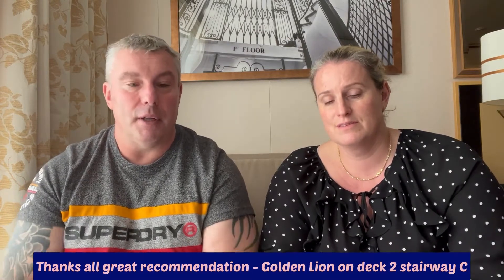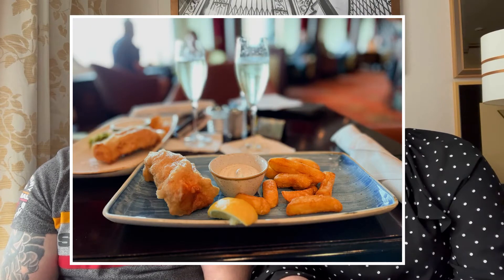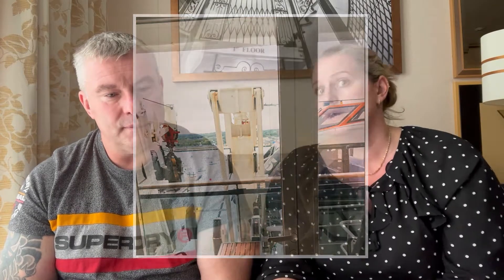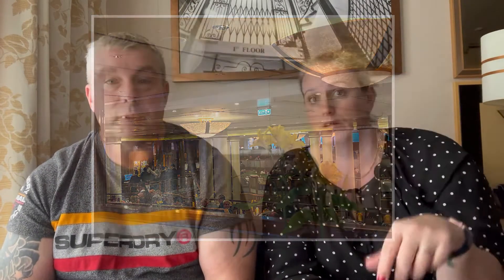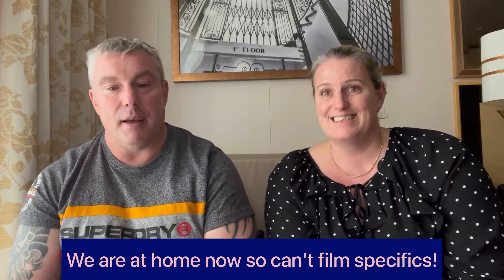Episode 1, Day 1 - Cunard QM2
Day 1 of our Cunard cruise on Queen Mary 2 from Southampton to Hamburg. We experience the quickest embarkation and first night at sea. If you are considering a cruise on QM2 take a look at this vlog.

About us
We are a married couple with 2 cats 🐈‍⬛ that act like dogs and fish 🐠 . Based In the UK, we have a passion for travel especially cruising. Mark also likes aircraft, which Involves weekends away at airshows. Bit of a busmans holiday for Ali who used to be a member of the RAF Red Arrows. We hope you enjoy our content 😘